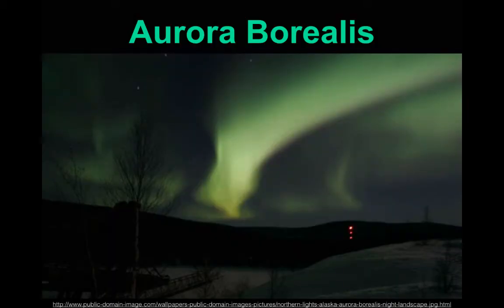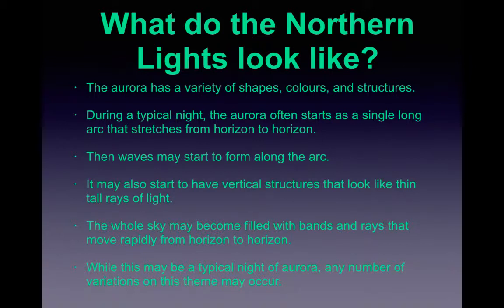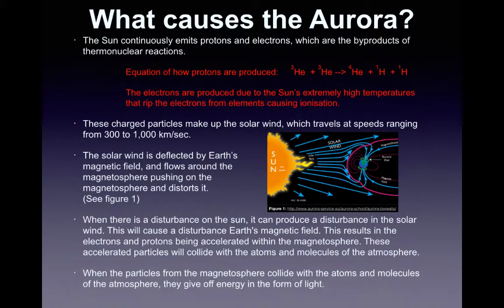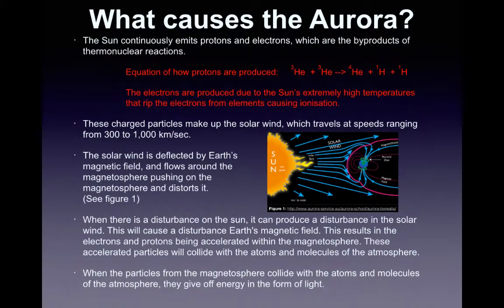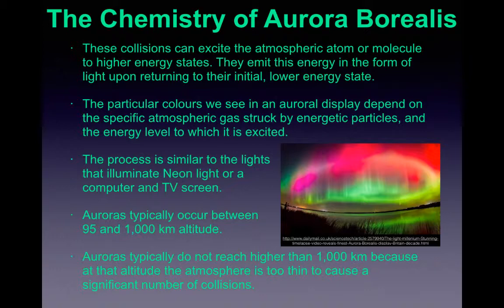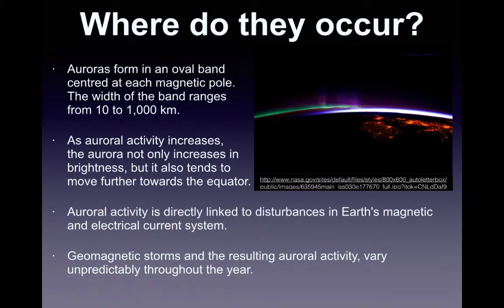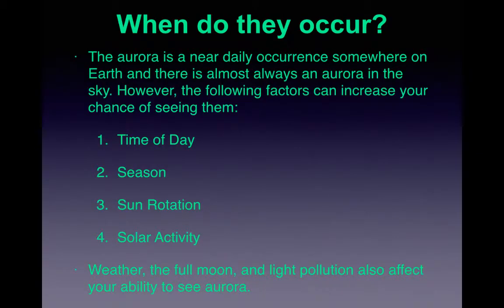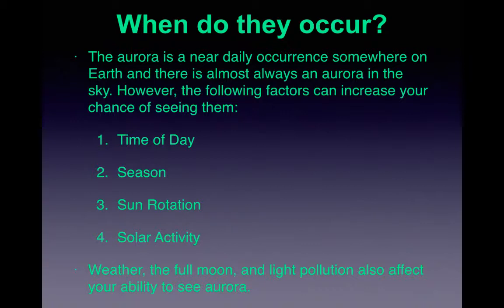Auroral Borealis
Short presentation about Aurora Borealis, aka Northern lights.